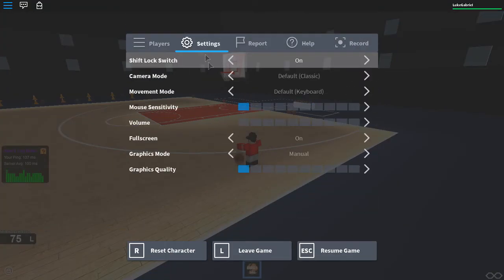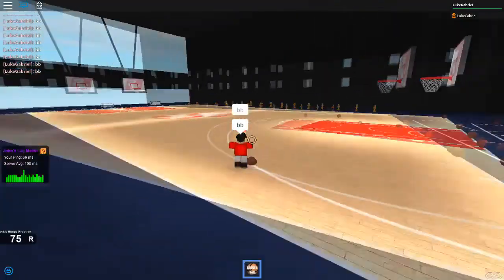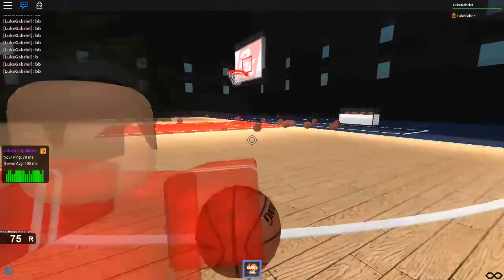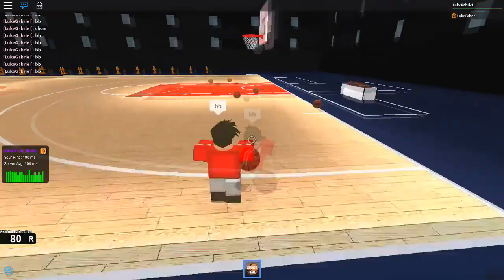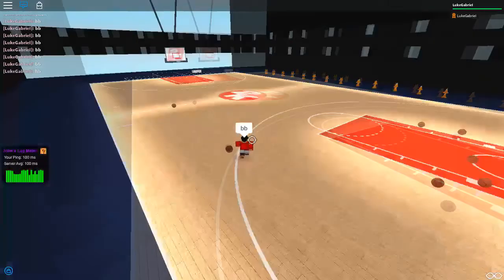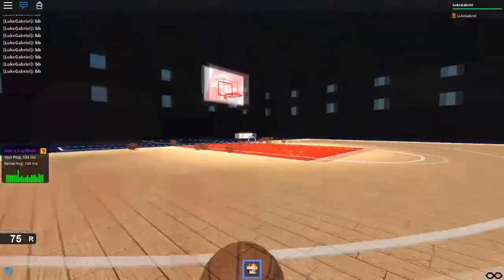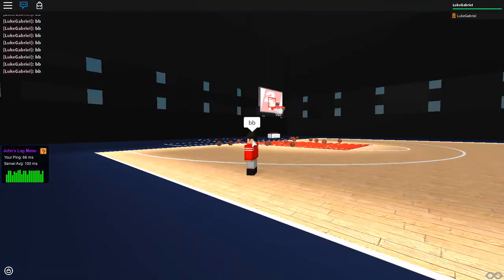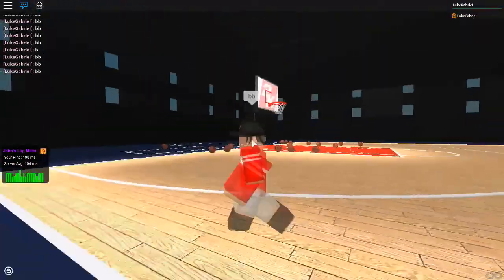Aim Better in NBA Phenom! [Part 2]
How do I release my music? 💿
I use Distrokid!

// Audio Interface 🎚️
Apogee Element 24 (Discontinued)
// Microphones 🎤
Lauten Audio Atlantis
// Microphone Stand 🧍
Neewer NW002-1
// Headphones 🎧
Sennheiser HD 560s
Audio-Technica ATH-M40x
// Speakers 🔊
Yamaha HS5
PreSonus Eris Sub 8
// Keyboard 🎹
M-Audio Keystation 49 MK3
// Guitar 🎸
Fender Player Stratocaster SSS
// Cables 🔌
WORLDS BEST CABLES 6 Foot Gold-Plated XLR Cable
// Camera 📷
Sony ZV-E10

About Me:
My name is LukeGabriel and I am an INFP, R&B-making aspiring artist that lives one day at a time. Hopefully what comes out of these videos are joy and laughter as you venture into my life!

Hello! This is EnergyBrickz! I'm going to teach you guys how to shoot on ROBLOX's game NBA Hoopz. Enjoy. This video is on how to aim.